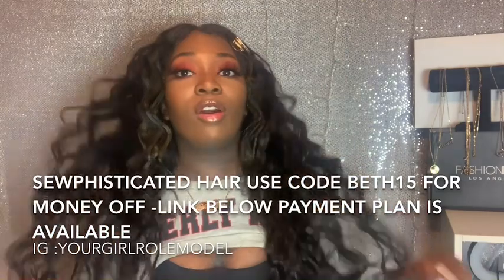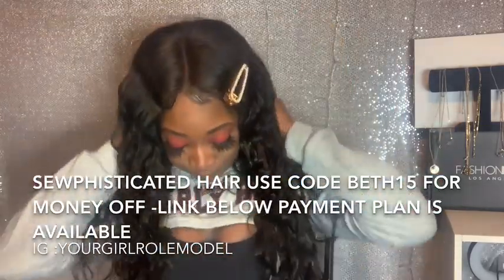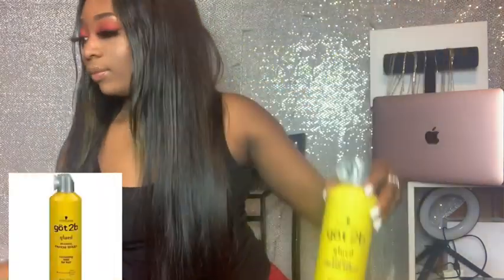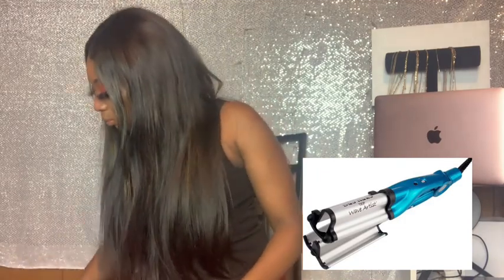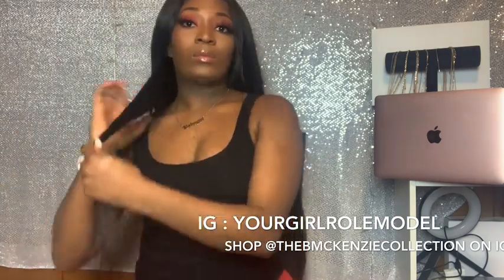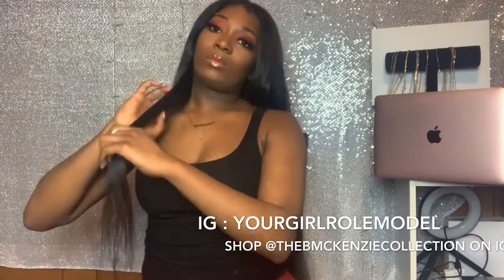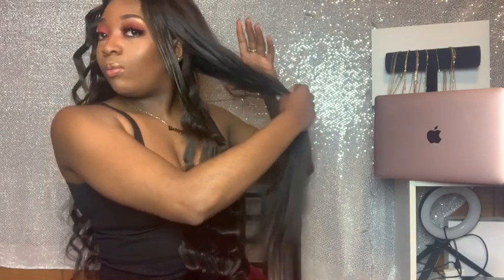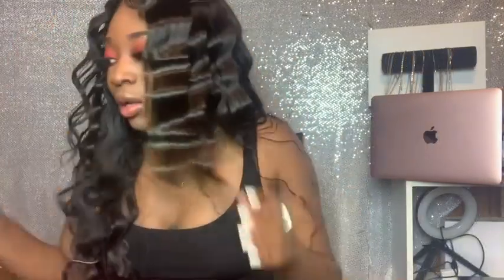How to Crimp Hair | Easy tutorial for beginners : ft Sewphisticated Hair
Shop with me  @TheBMckenzieCollection Snapchatt @Bethanymckenzie

Hi 👋🏽 I’m Bethany Billings ,23
Bday Feb 9th
Mommy, Model ,College Graduate , & Entrepreneur